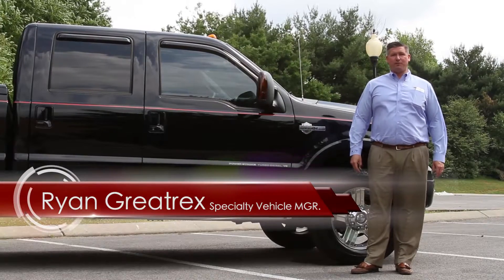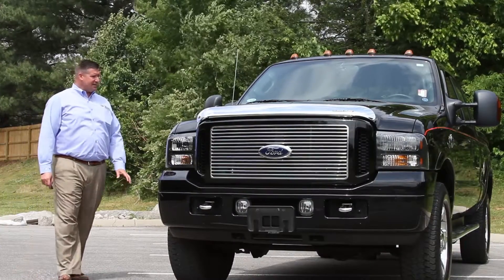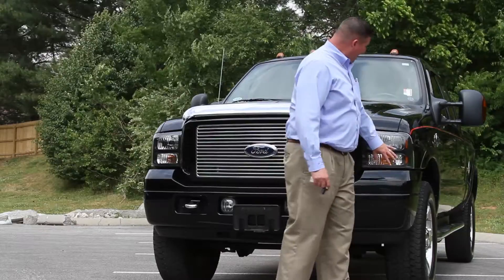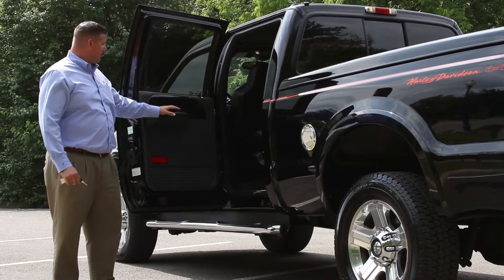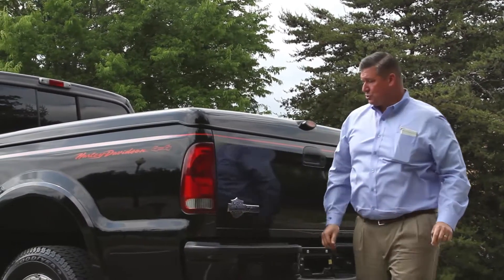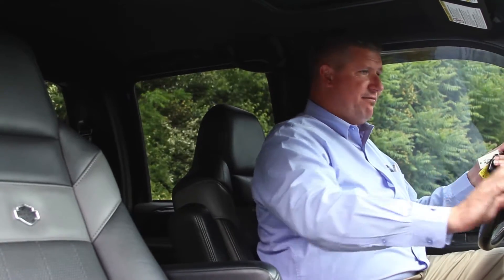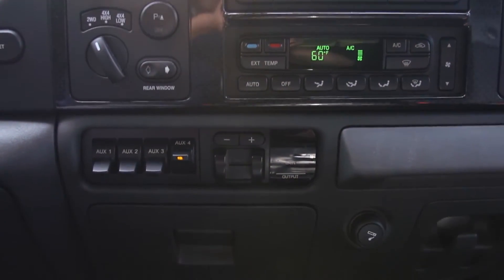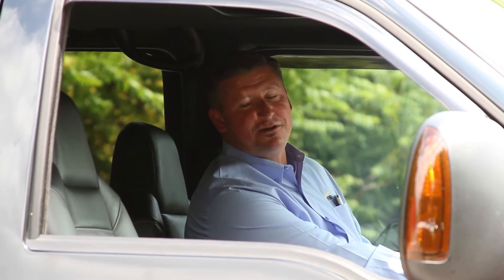2005 Ford Super Duty F-350 SRW Harley-Davidson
eBay STORE

FORD OF MURFREESBORO
1550 N.W. BROAD STREET